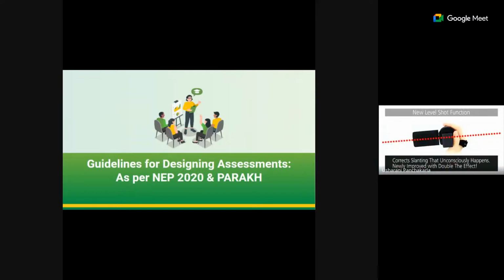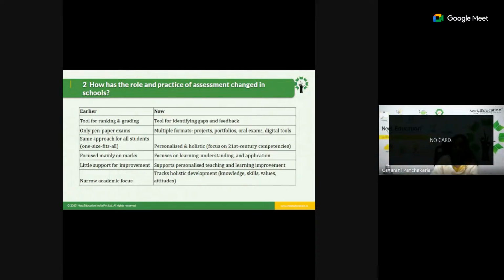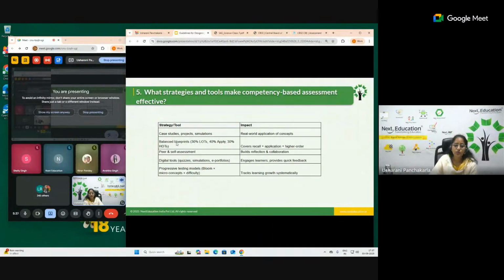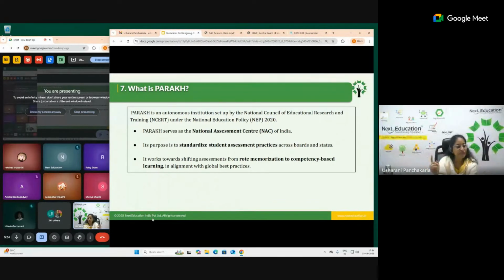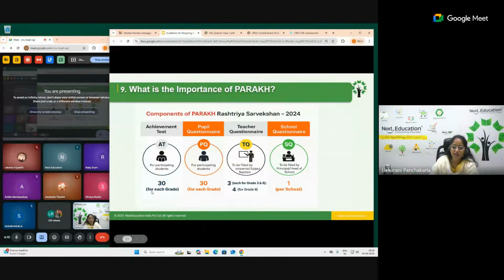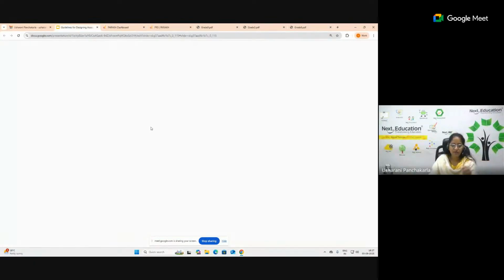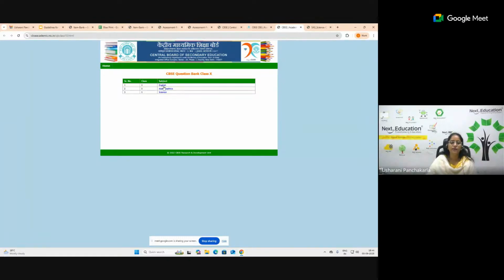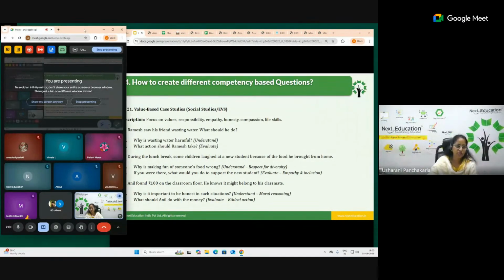Guidelines for Designing Assessments: As per NEP 2020 & PARAKH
Are you looking to design effective assessments aligned with the National Education Policy (NEP) 2020 and PARAKH guidelines? This video will help you understand how to create competency-based, holistic, and balanced assessments that truly reflect student learning outcomes.

✅ NEP 2020 & PARAKH: Competency-based, holistic assessment
✅ Blueprint: Link competencies, objectives, weightages & items

Whether you are a teacher, educator, or curriculum designer, this session will guide you step by step in structuring assessment frameworks that ensure fairness, validity, and reliability.